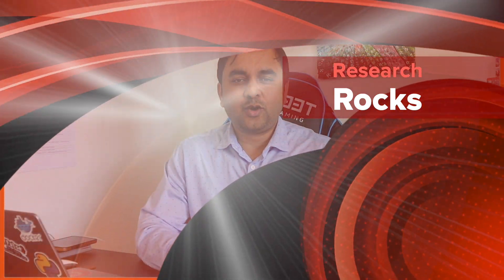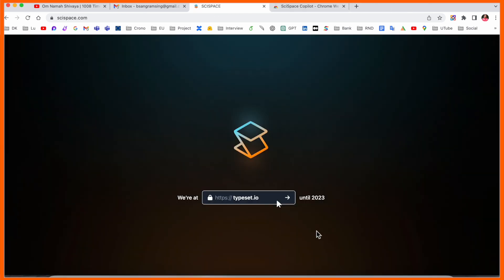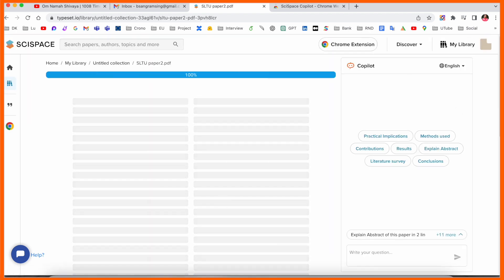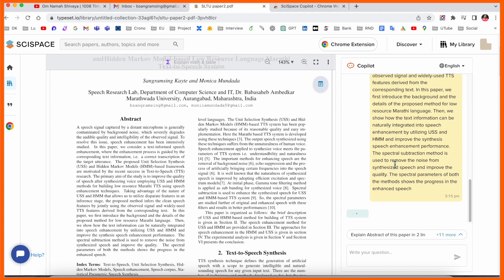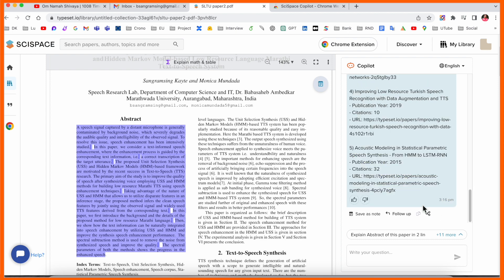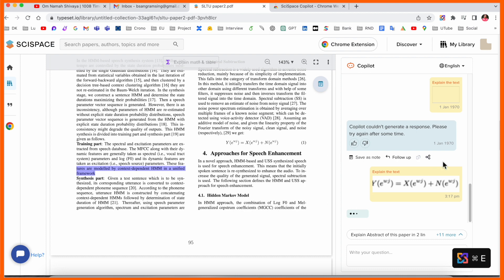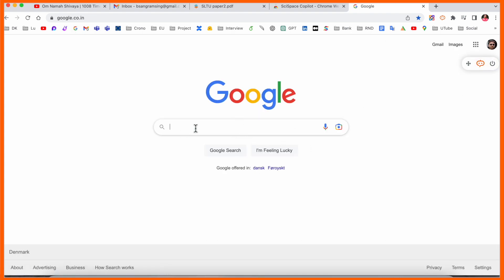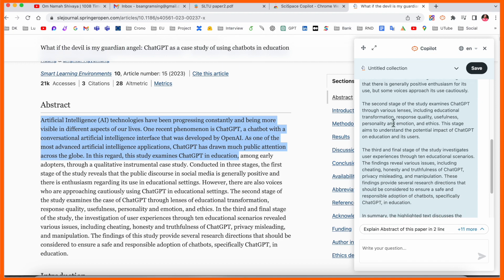SciSpace Copilot - Ultimate AI Research Assistant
We'll see in this video, SciSpace Copilot AI research assistant is an artificial intelligence tool developed by the company SciSpace. It is designed to assist researchers in the scientific community with their work by providing them with relevant information and insights. The tool uses natural language processing and machine learning algorithms to analyze large amounts of data and extract meaningful insights.